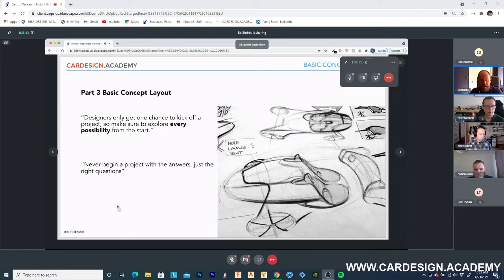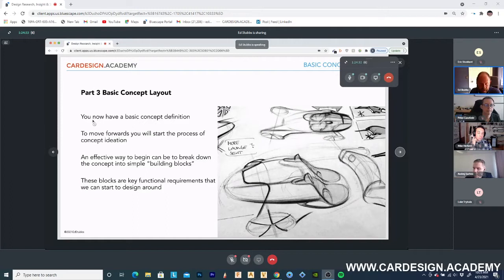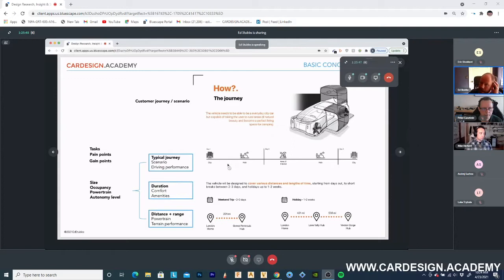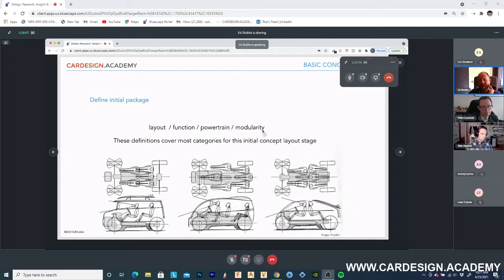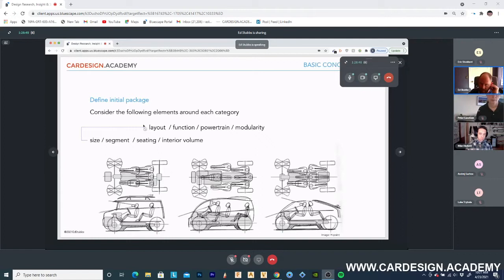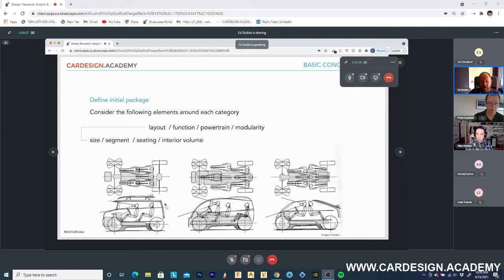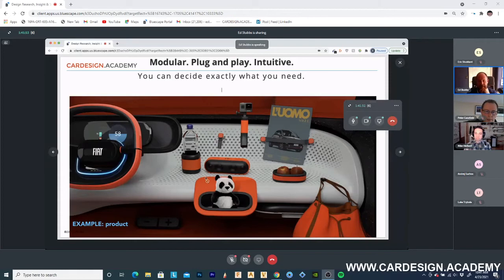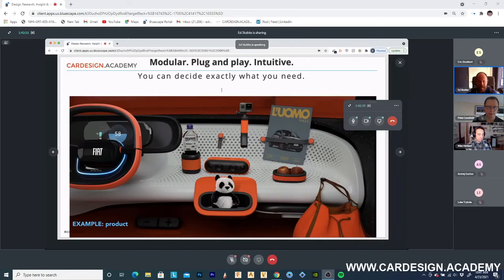Design Research, Insight & Strategy with Ed Stubbs: Part 3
In Part 3 of our lecture series on Design Research, Insight & Strategy, Ed Stubbs from Coventry University shares his knowledge and insights on now car companies are mapping out the future of transportation, and how designers can play a central role.

Studios are increasingly looking for depth and insight from graduates; fresh mobility solutions new brand perspectives. This course will teach you how to form a deep empathy for the target customer, generate insights and develop a solid thesis from which to develop your design concept. Ed Stubbs will show you his proven techniques and process for researching, planning and delivering great designs. A must for every master thesis project!

Ed Stubbs runs the final year of Coventry University’s Automotive and Transport BA course. His recent background includes roles at Nissan Design Europe (Design quality), Ford of Europe (Future product design + strategy) and design and strategic consultancy projects (Kia, Honda etc) as well as vehicle development roles in the US and Europe. His areas of expertise include design strategy, ideation and innovation, user experience, 2D and 3D design and modelling.